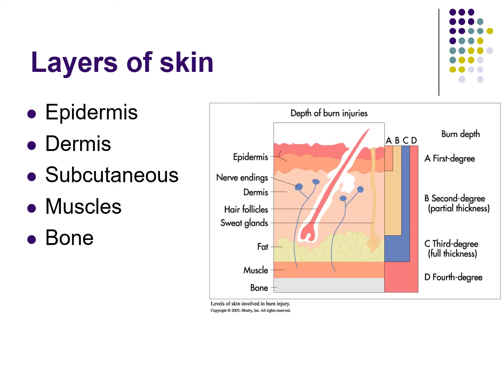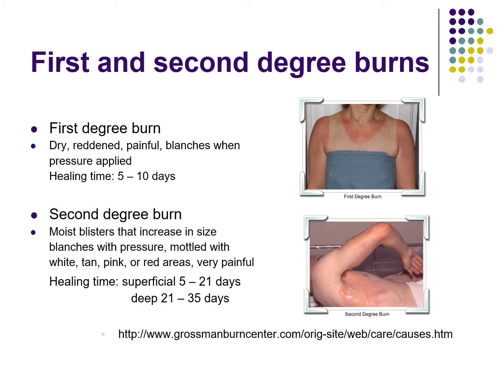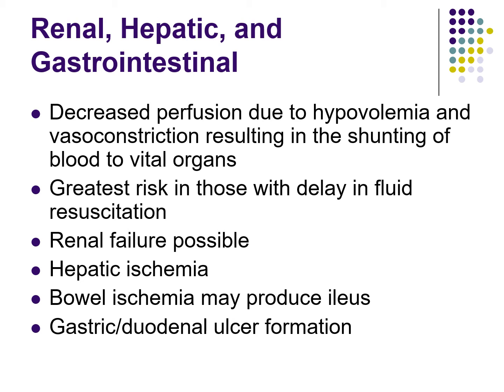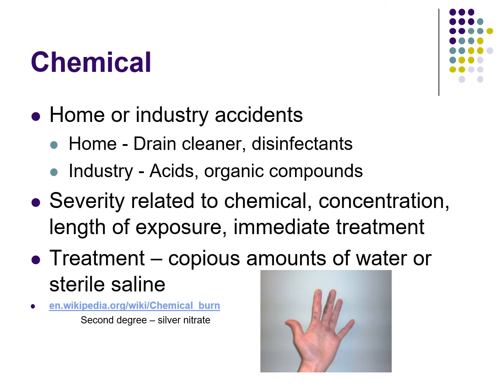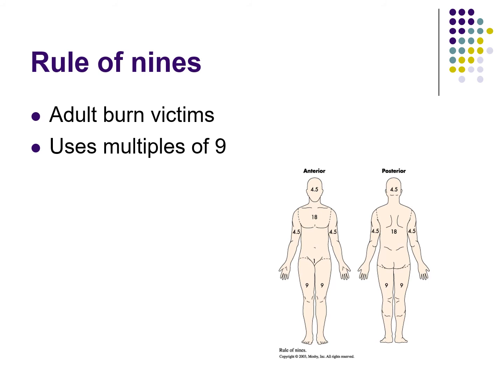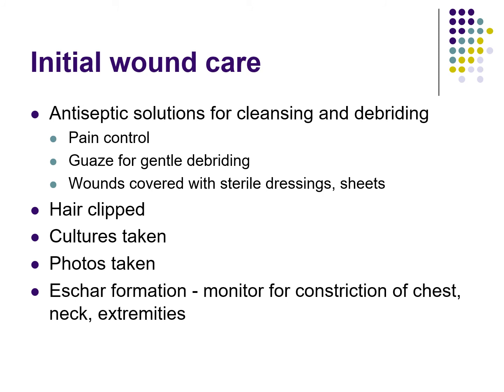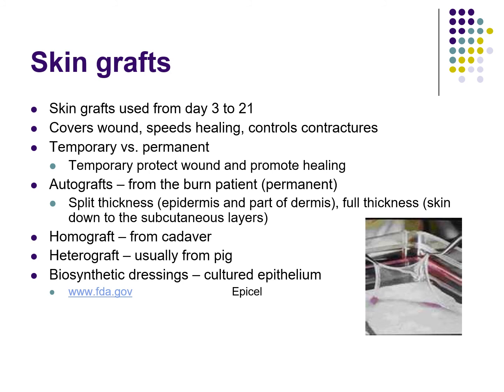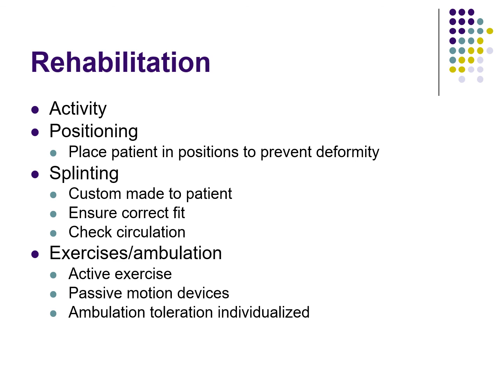NRS 411 Burns with voice over Spring 2021